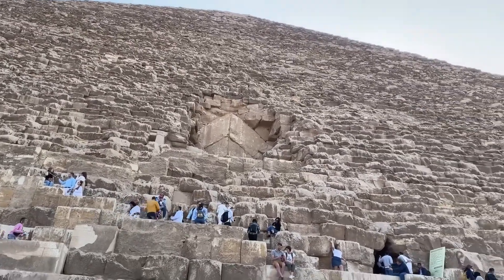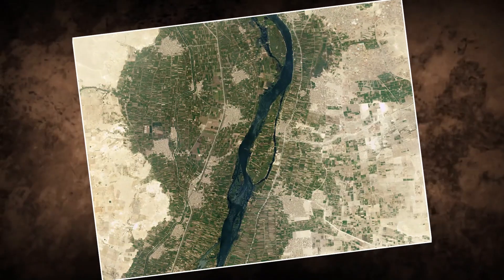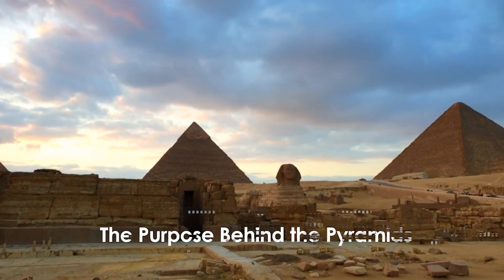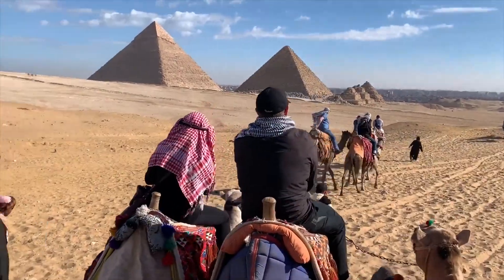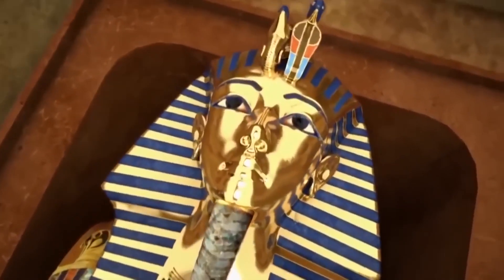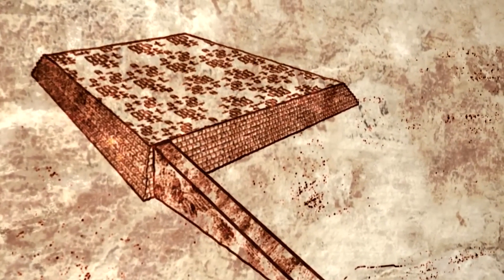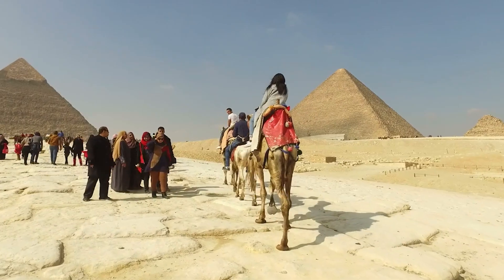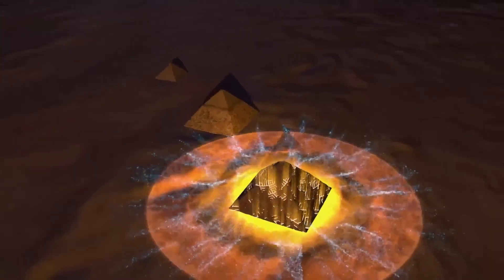Unveiling the Mysteries of the Great Pyramids of Giza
Join us on an enthralling journey back in time as we explore the Great Pyramids of Giza, some of the most impressive architectural feats in human history. These ancient wonders are not only monumental in scale but are also masterpieces of engineering, crafted with precision that baffles historians and scientists alike. In this video, we'll delve into how the ancient Egyptians built these structures, the latest discoveries that continue to intrigue experts, and the role of modern technology in unraveling the secrets of these timeless monuments.
What We'll Explore in This Video:
Understanding the Scale and Construction: Learn about the massive scale of the Great Pyramid, constructed with millions of stone blocks without the aid of modern technology.
Purpose Behind the Pyramids: Discover the spiritual and practical reasons behind the construction of the pyramids, serving as tombs to ensure the pharaohs' immortality.
Mysteries Unveiled: Dive into recent discoveries such as hidden chambers and what they could mean about the ancient Egyptian civilization.
Role of Modern Technology: See how tools like cosmic-ray imaging, 3D simulations, and infrared thermography are changing what we know about these ancient wonders.
To gain insight into the construction techniques of one of the world's most astounding architectural achievements.
To understand the cultural and religious significance of the pyramids in ancient Egyptian society.
To learn about the cutting-edge technologies that are uncovering new secrets of the pyramids.
Whether you're a history enthusiast, a lover of ancient mysteries, or someone fascinated by architectural marvels, this video will provide a comprehensive look into the Great Pyramids of Giza. Prepare to be amazed by the ingenuity of ancient Egyptian civilization and the modern technologies that reveal their secrets.
Engage with Us:
What theories do you find most compelling about the construction of the pyramids? Are there other mysteries of ancient Egypt you're curious about? Share your thoughts and questions in the comments below!